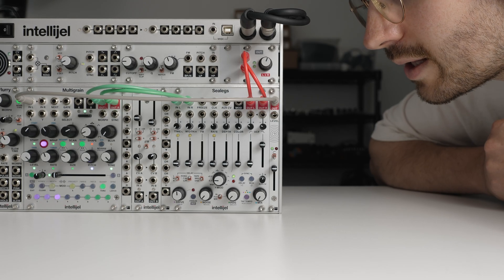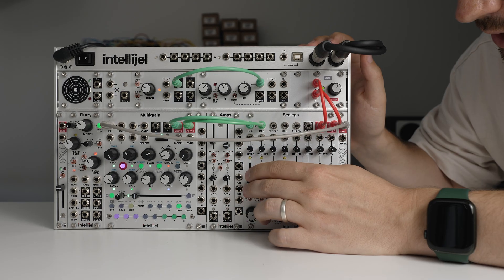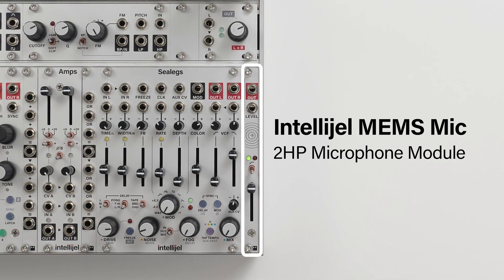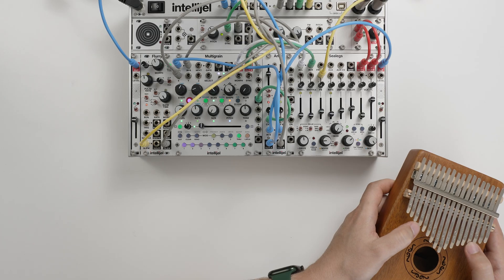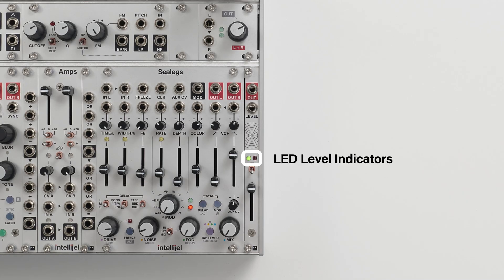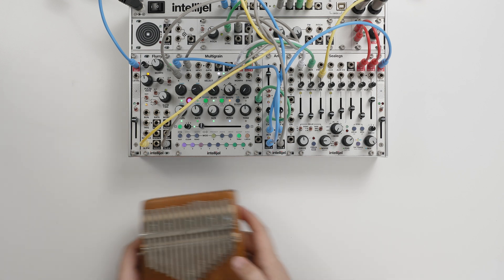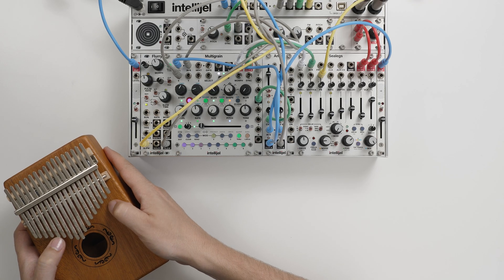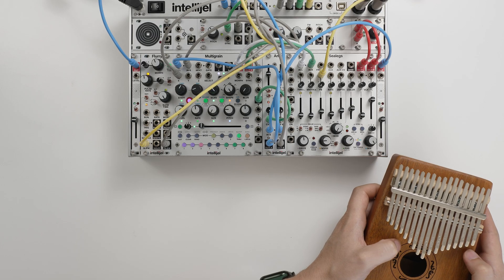Intellijel MEMS Mic: 2HP Microphone Module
Introducing MEMS Mic - a 2HP Microphone Module for Eurorack. Bring outside sounds into your system with a tiny omni mic component hidden behind the panel. Record, sample, process, or even use audio as a modulation source.

In this video we do a quick tour of MEMS Mic with some patch ideas to try.

Want a chance to win this module? Head to our Contests page to find out more: